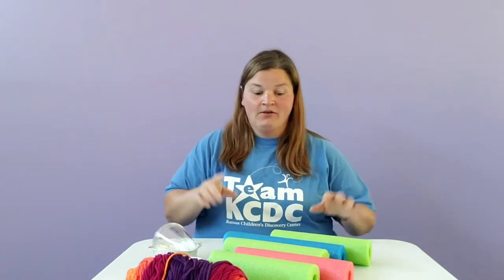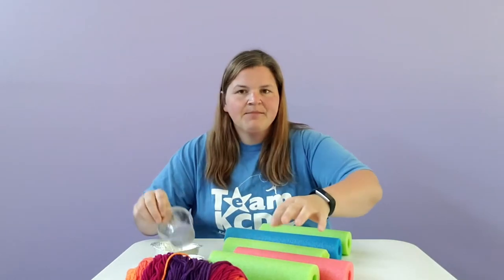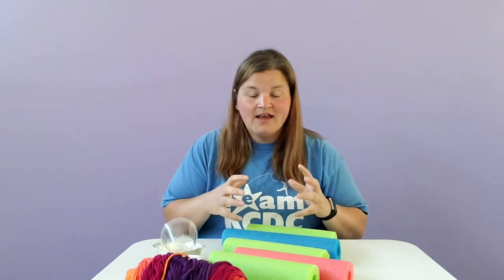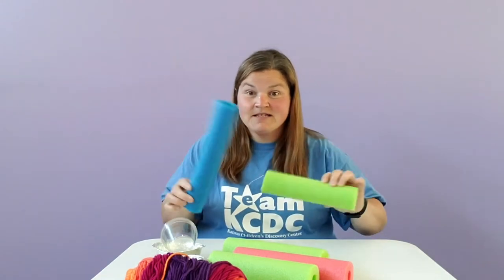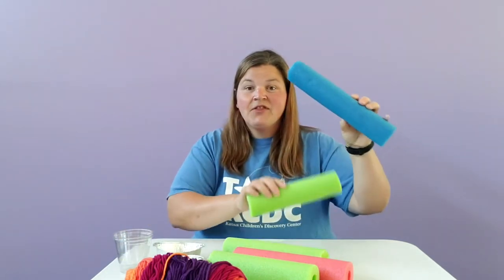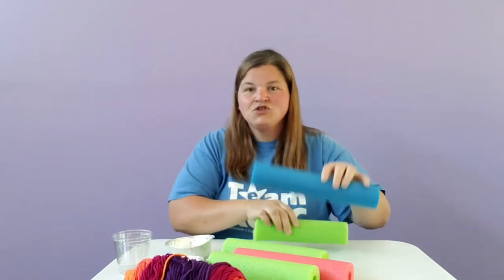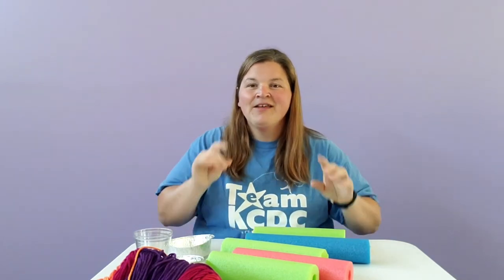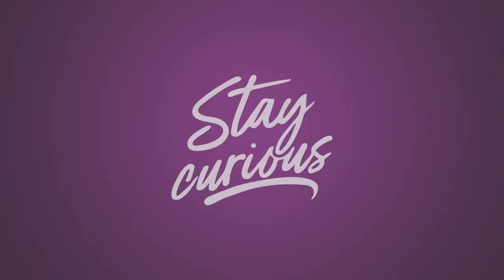Pool Noodle Waterfall Maze Engineering Challenge!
Create a water maze using pool noodles and other items from around your house!

Materials:
-Pool noodles with a hole in the center
-Recycled materials that can hold a flow of water
-Tape
-Yarn
-Water
-Piece of cardboard to attach your maze to

Directions:
1. Think about how water would travel through the pool noodles and recycled materials.
2. Plan the path the water will follow using the pool noodles and recycled materials.
3. Cut any holes for water to move through as needed.
4. You could hang the pieces from a tree, attach them to a window or piece of cardboard.
5. When you system is attached and ready to go, test it out!
6. Pour water at the starting point and see how far it goes!
7. If it doesn’t work the first time, that’s okay! Adjust your system and try again!